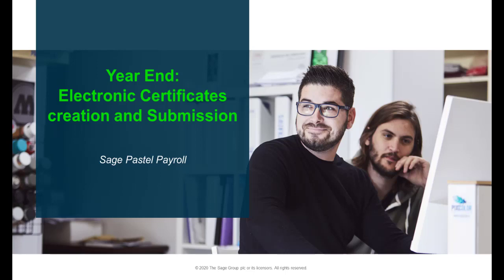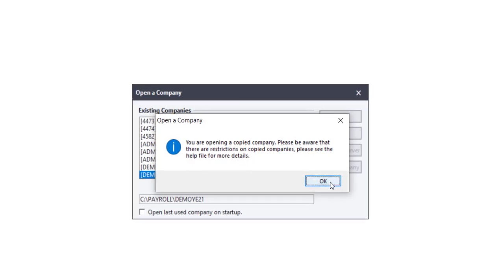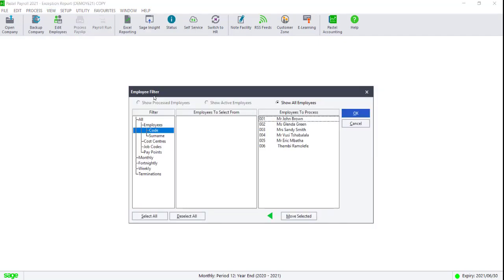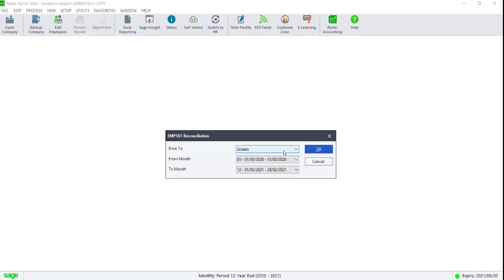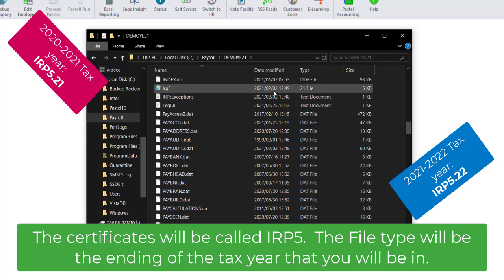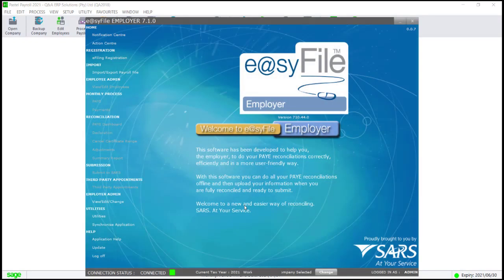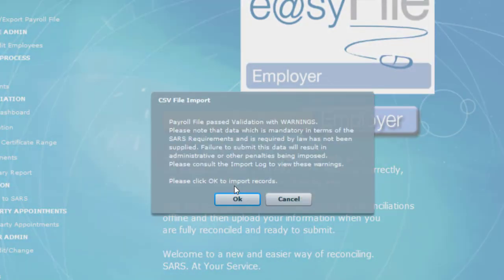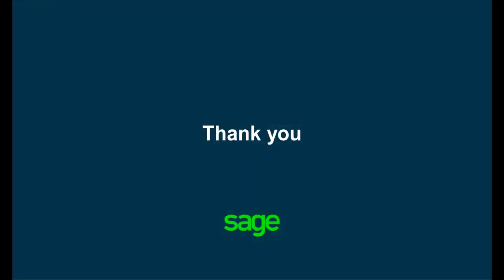Sage Pastel Payroll (AME): Year End Submission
This video will illustrate the export of the Year End Tax file and importing it into e@syfile.